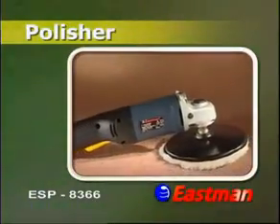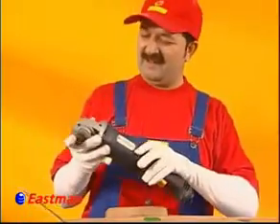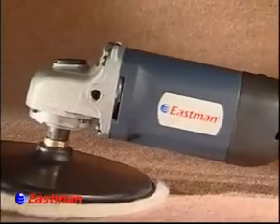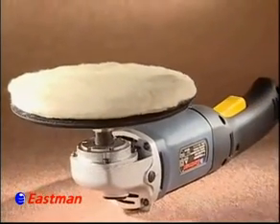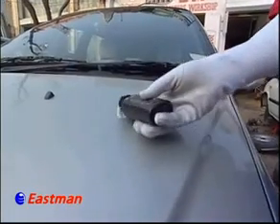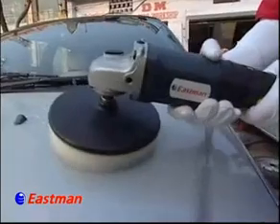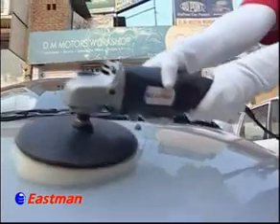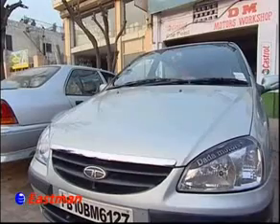esp-8366 Eastman Eng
esp-8366 Eastman